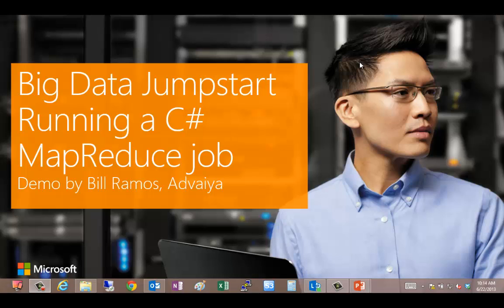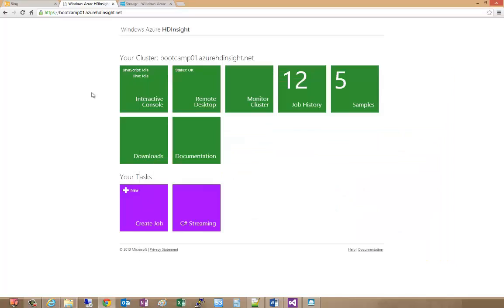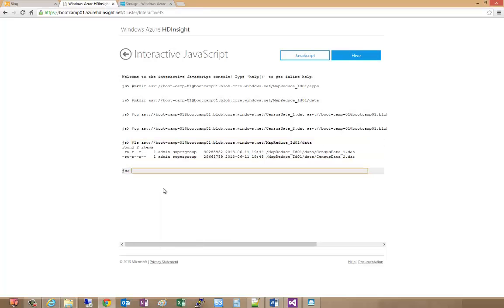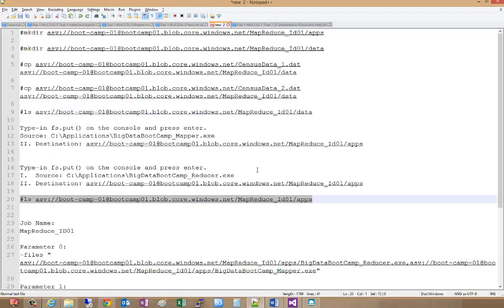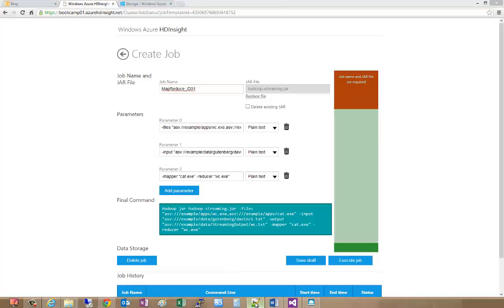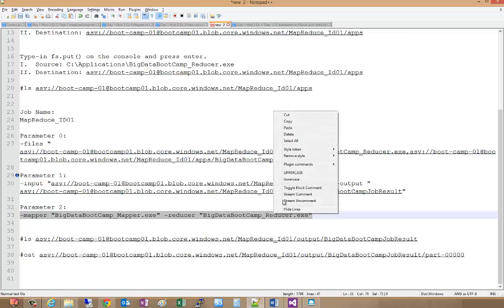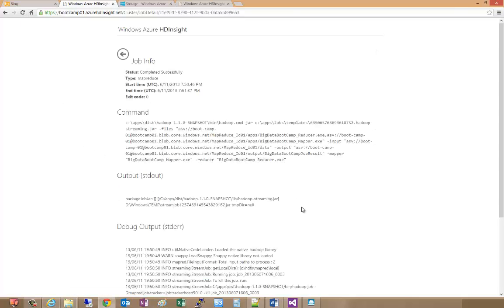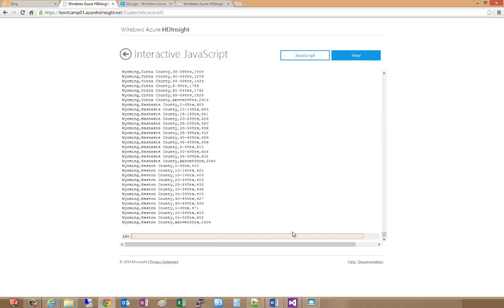Running C# Mapper and Reducer programs using HDInsight for Big Data Jumpstart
In this video, I will show you how to execute a job using the  mapper and reducer executables that were created as part of the Big Data Jump Start session that @Saptak and I presented on Friday June 21 2013 for the Microsoft Virtual Academy.